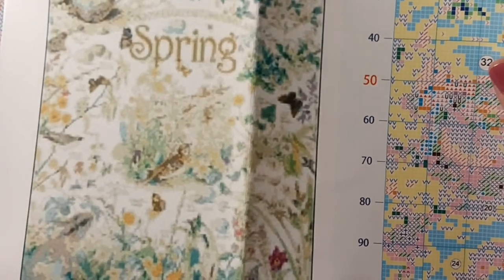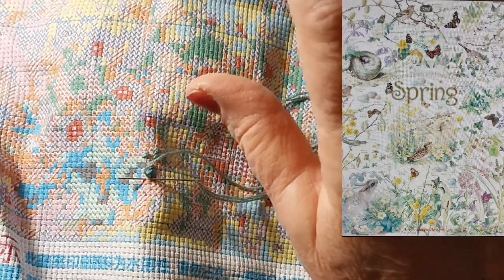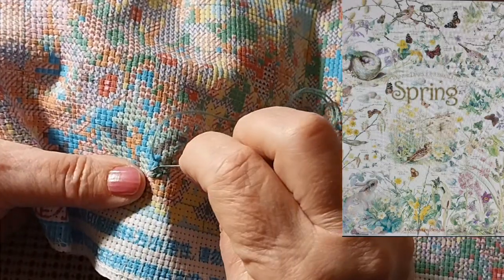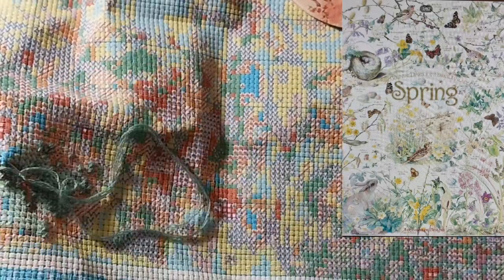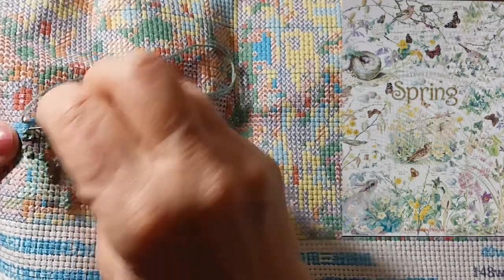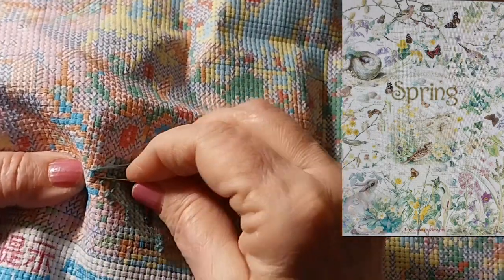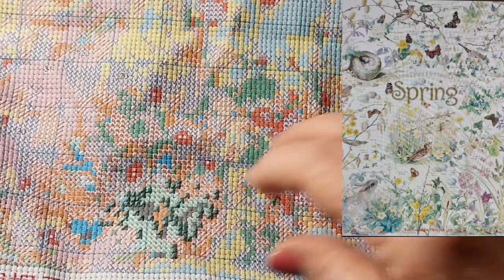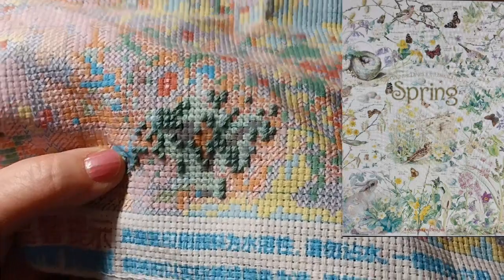March Saturday Stitching Spring Stamped Cross Stitch from PaintSomeWay 3/9/24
Hello & Welcome. Today I am starting on Spring a Stamped Cross Stitch from PaintSomeWay.

Lora Boyden
27200 County Road 313 # 17